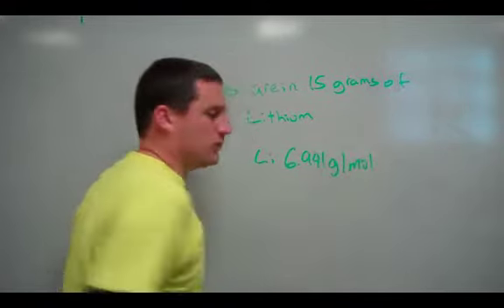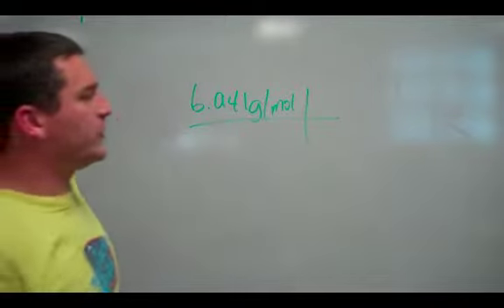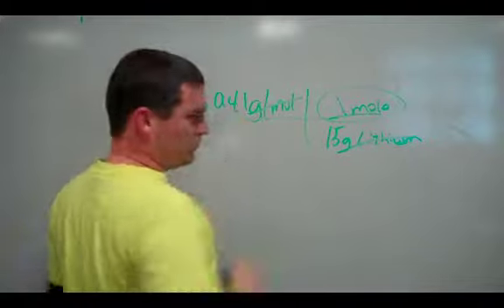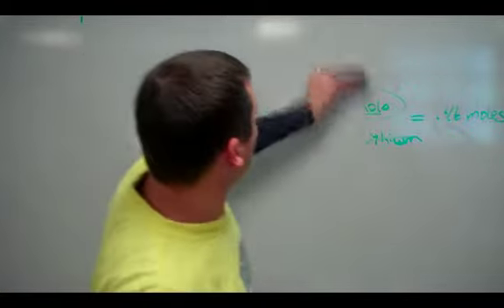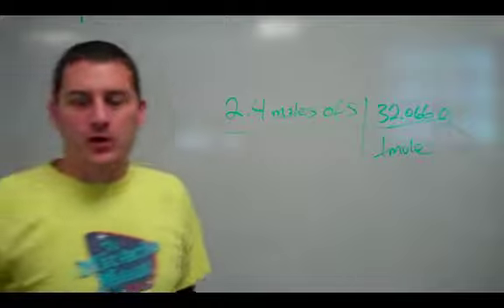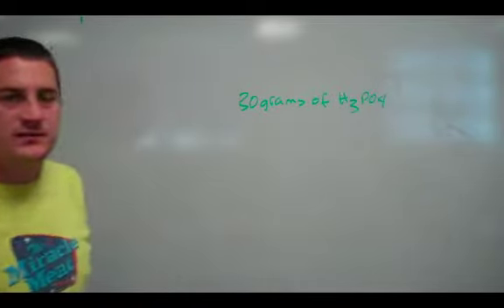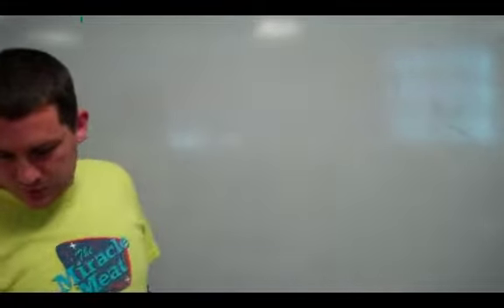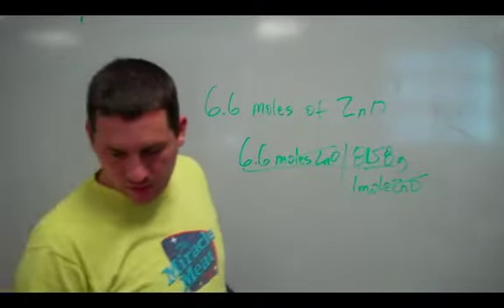Moles-Grams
Short video on how to converting grams to moles, and moles to  grams